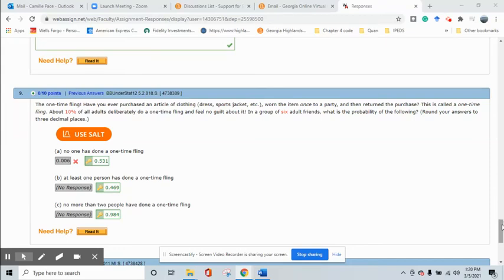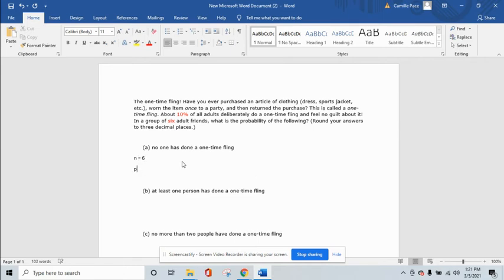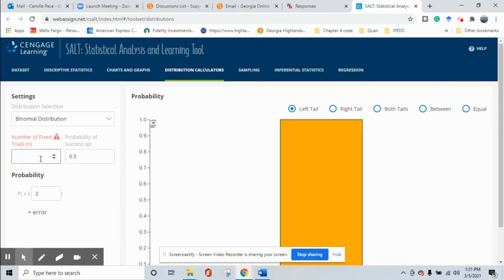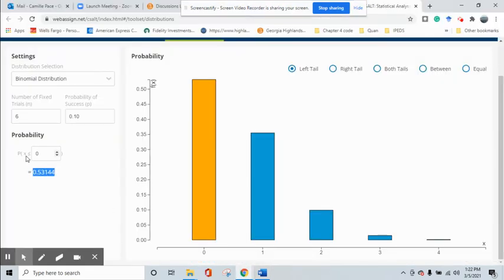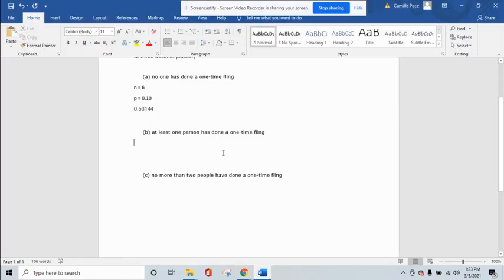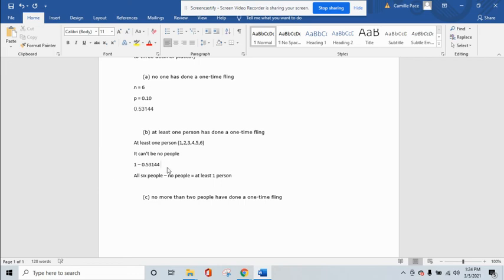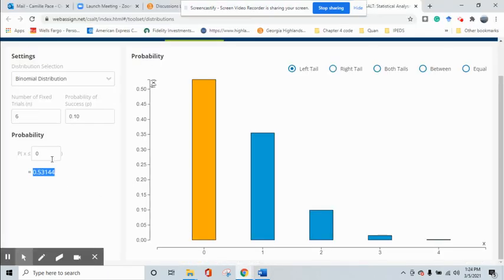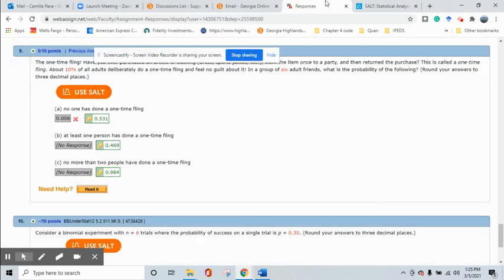Example for 5.2 fling question